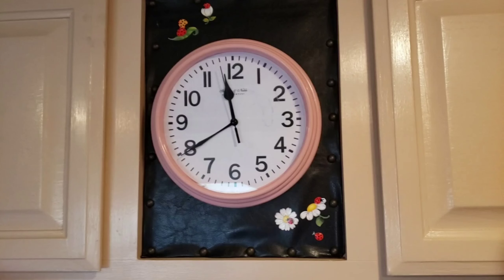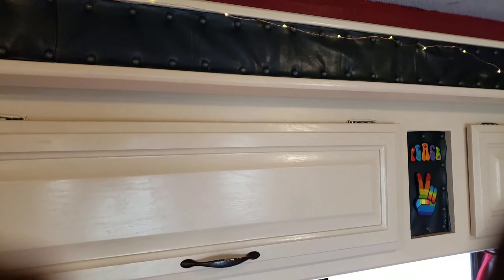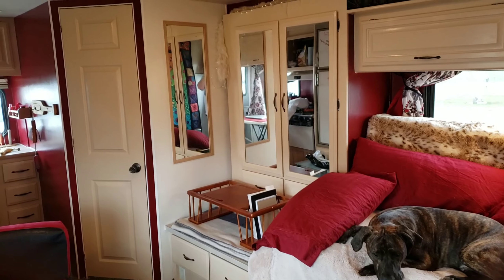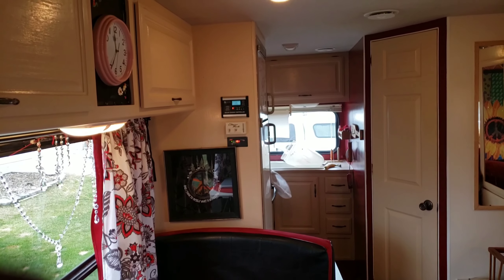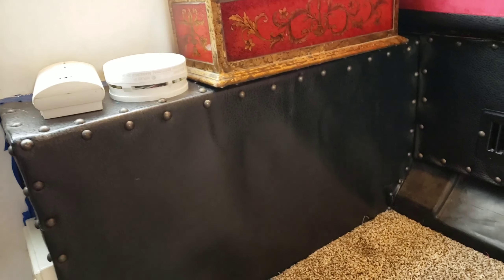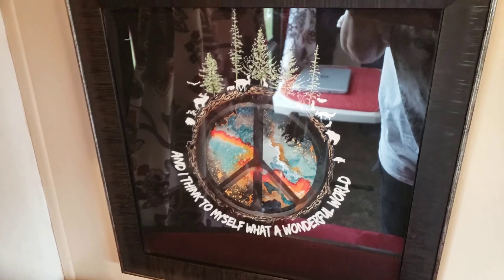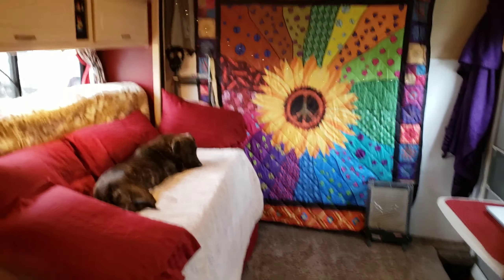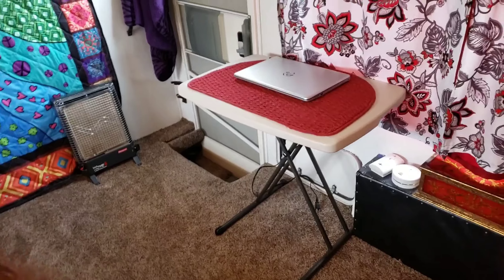Fleetwood Tioga remodel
I got stuck in the Idaho winter so I had time to slowly work on the RV.